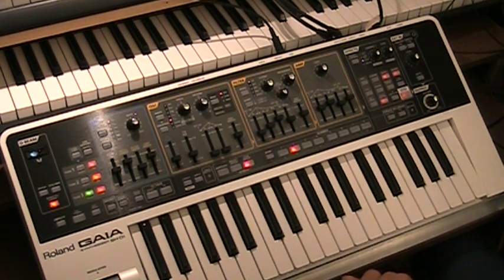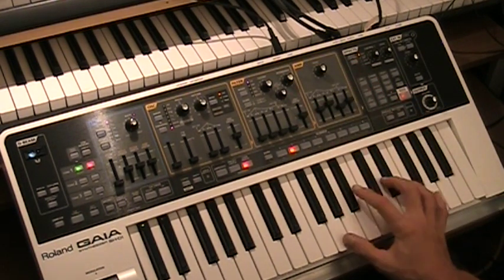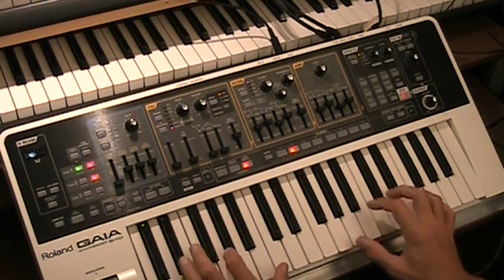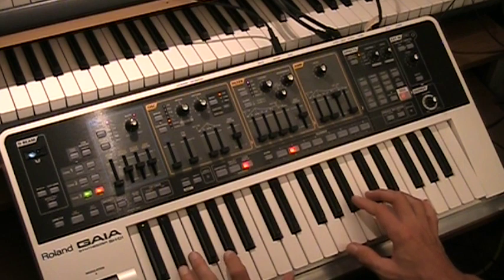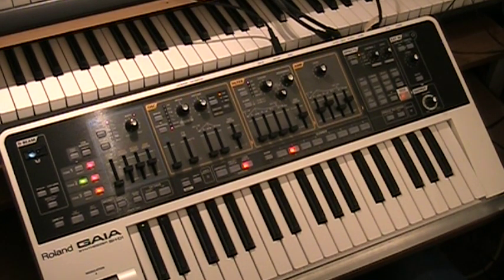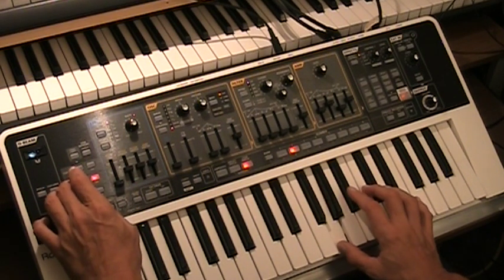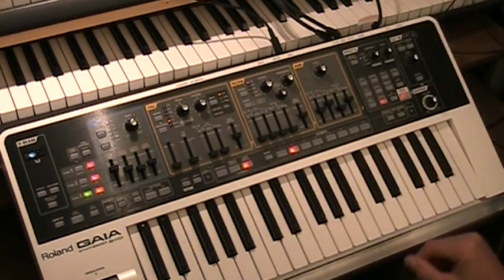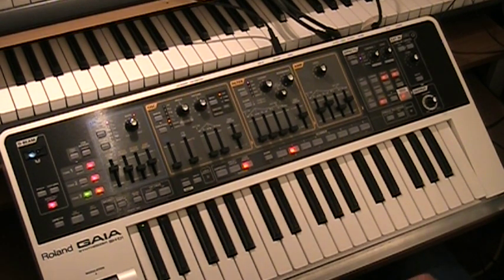Roland Gaia Tutorial 1 - A BIG Synth Orchestra - Subtractive Synthesis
Roland Gaia SH 01. Learn how to use the synth to make wonderful sounds, Design your own after this. Modify and enjoy. A more complete instruction on practical use of the roland gaia.